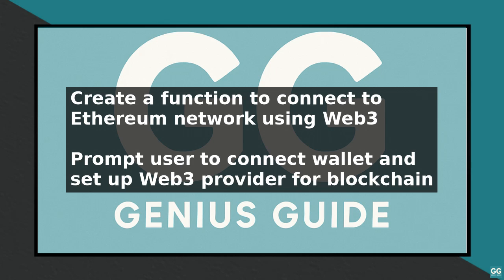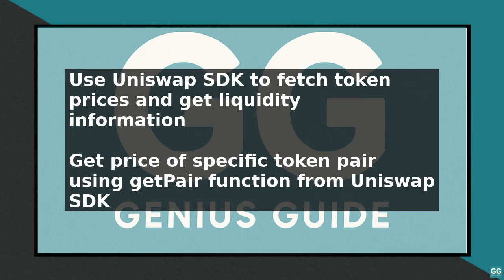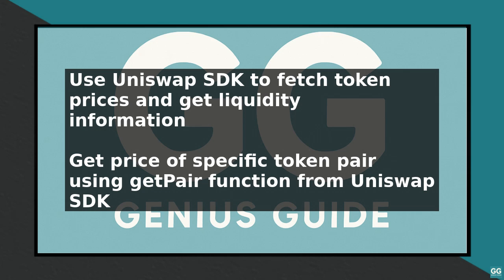How To Integrate Uniswap On Frontend (2025)